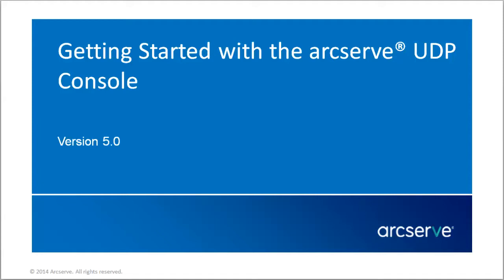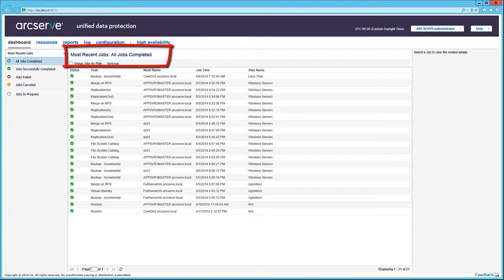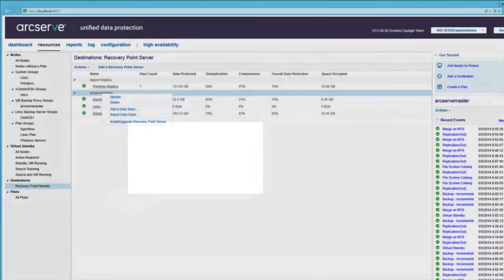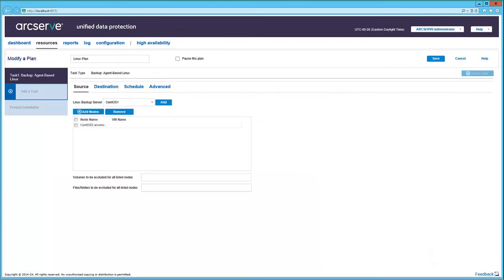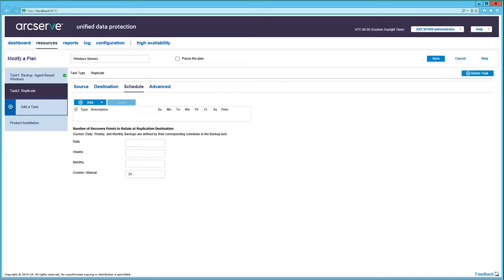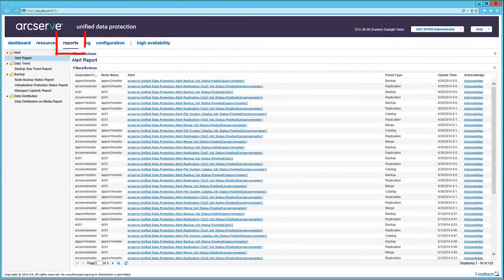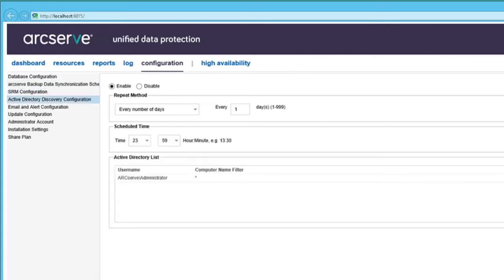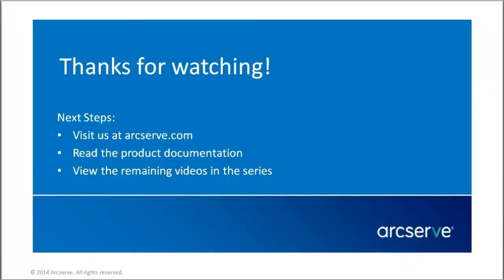Getting Started with Arcserve Unified Data Protection Console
In this video, we'll show you how to get started with the Arcserve Unified Data Protection Console.